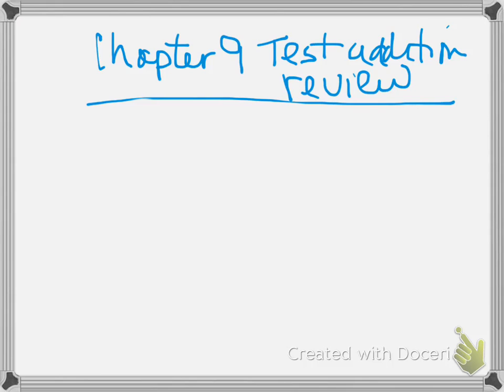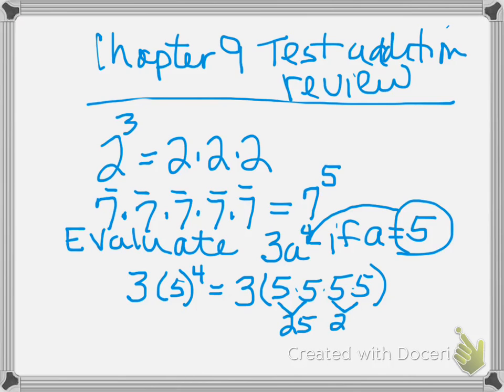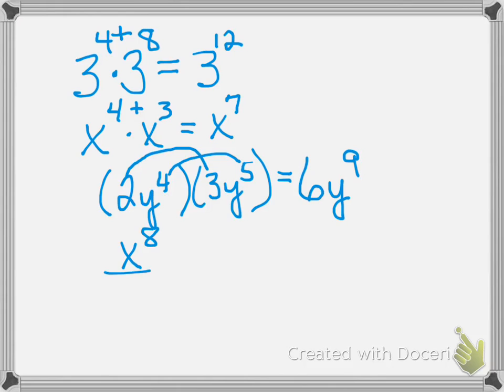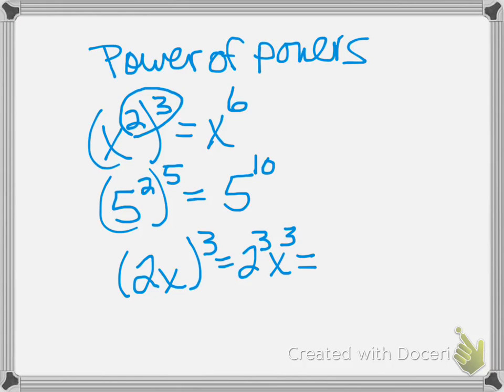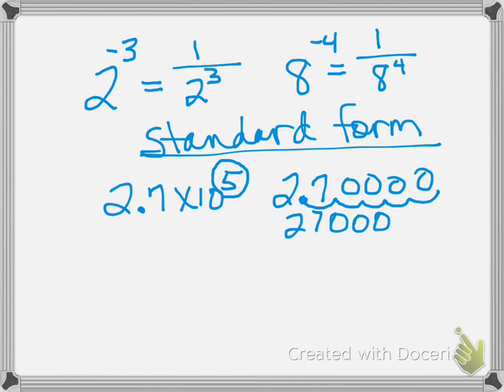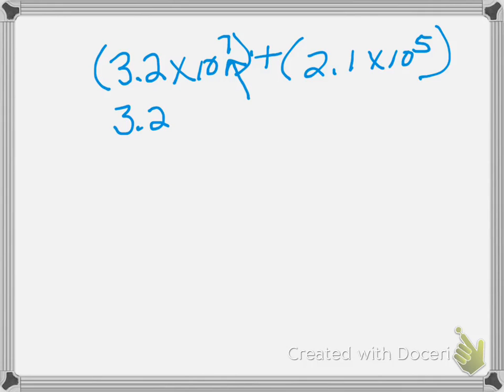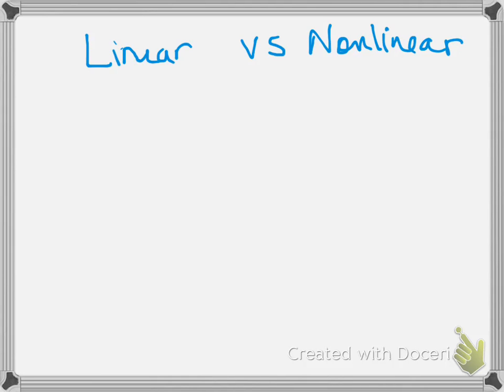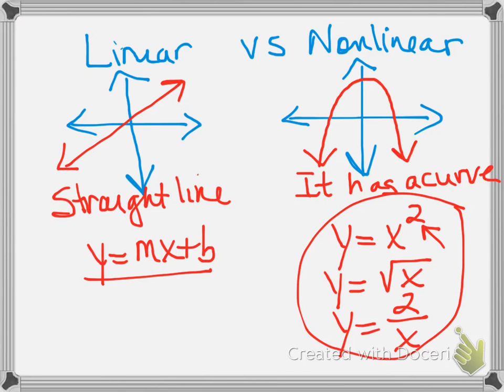chapter 9 review